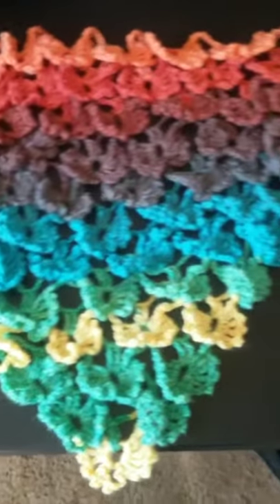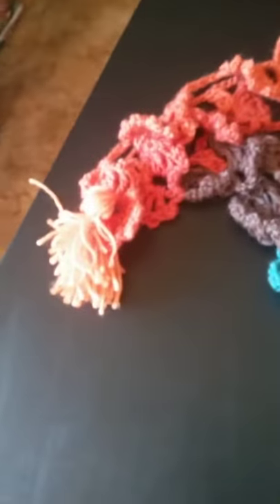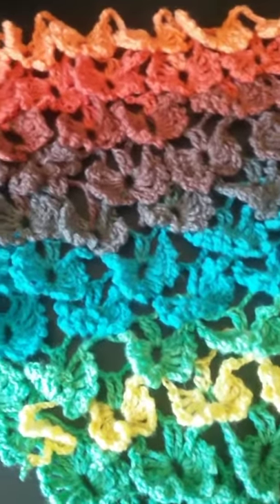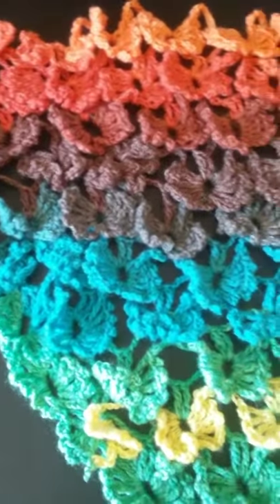Fo: Butterfly shawl